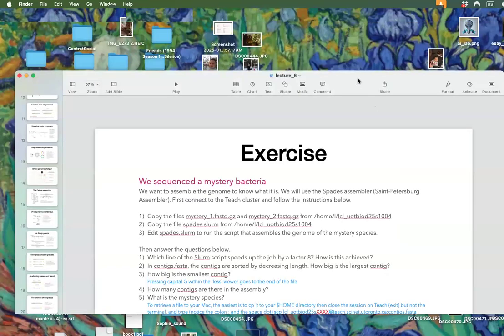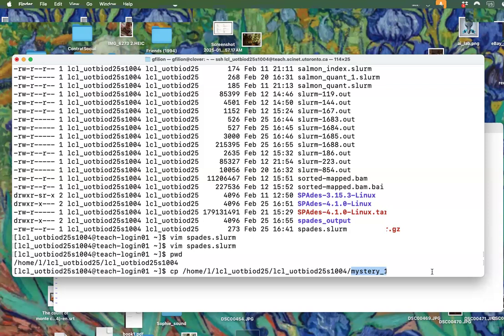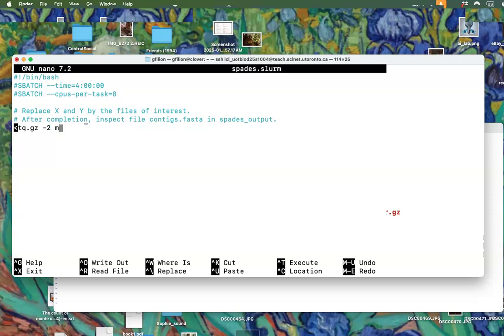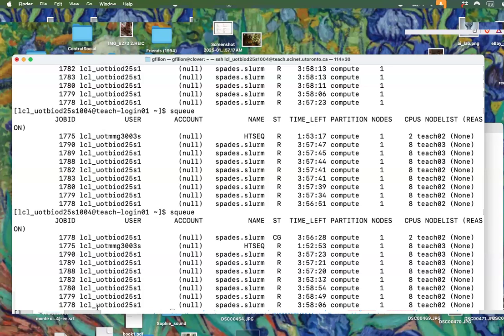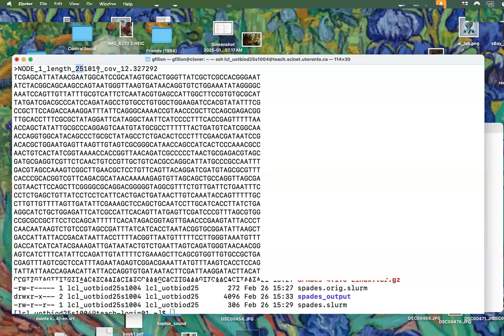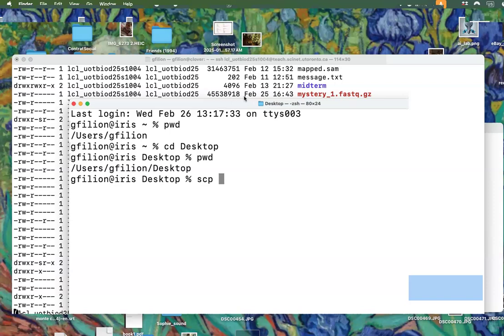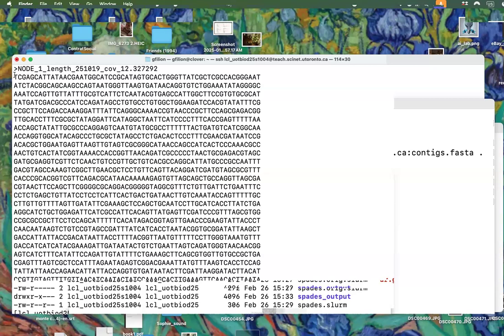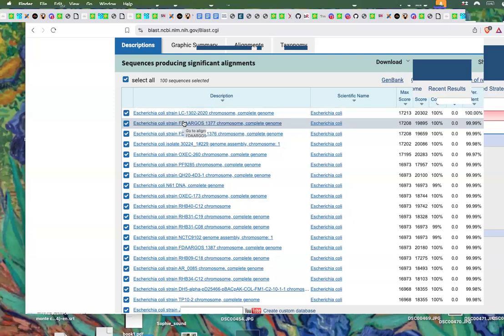Mapping and quantifying reads on the Teach cluster